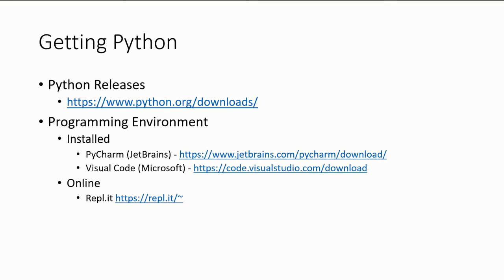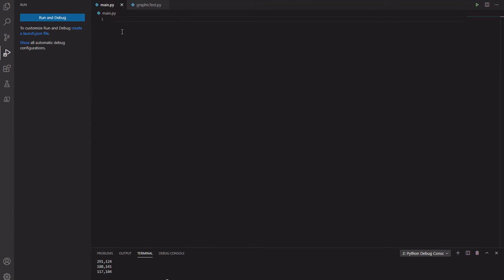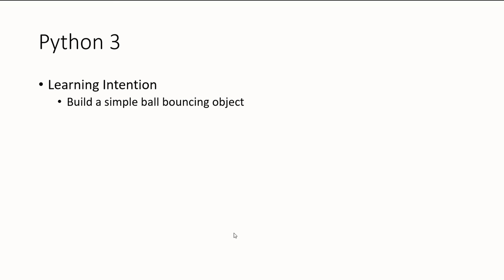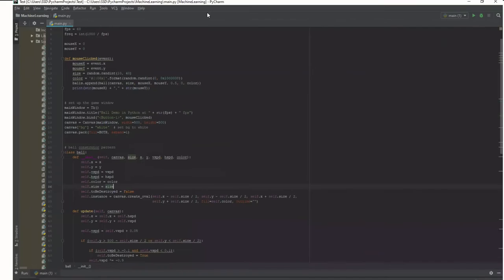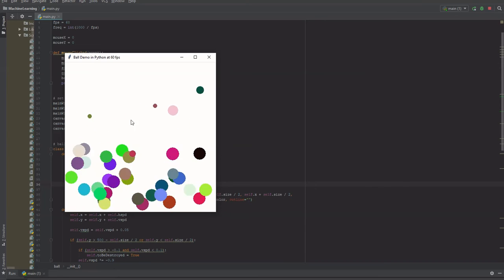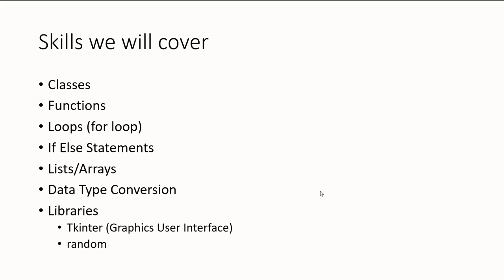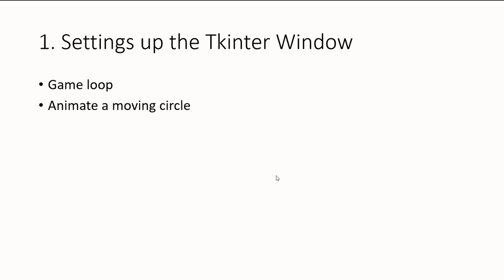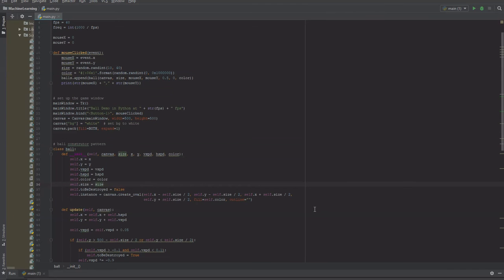10CC410 - Python 3 - Crash Course - Introduction to Game Development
In this series, we will be using Python 3.8 to create a canvas can spawns bouncing ball on a mouse click. This is the preliminary step to building a little 2D Game framework that can be used to make future 2D games. If haven't touched Python yet I urge to you watch videos 1) to 4) from the list below. Else skip to 5)